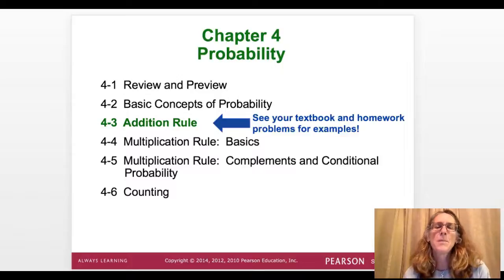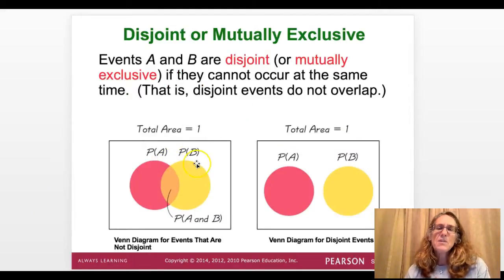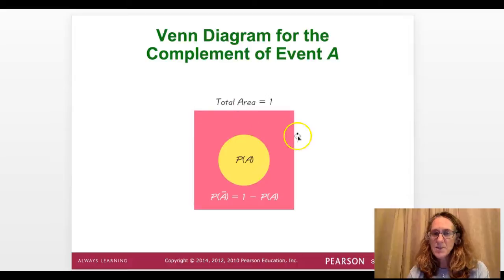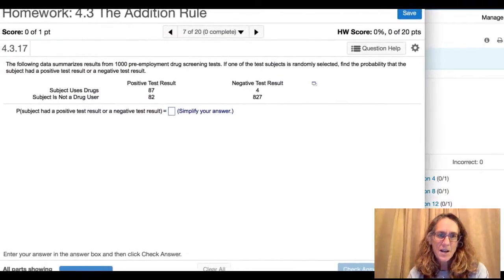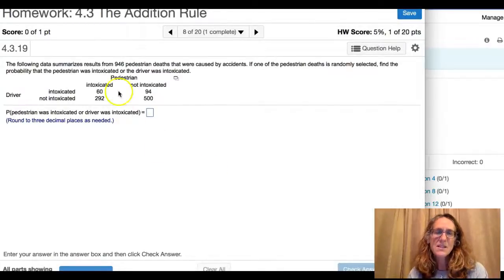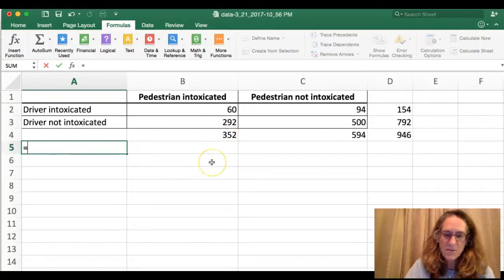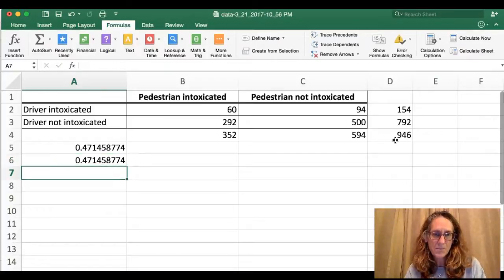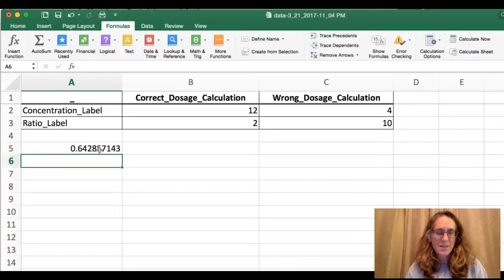4-3 The Addition Rule